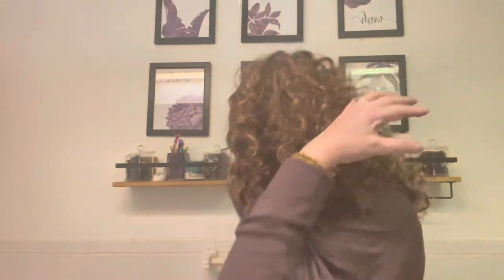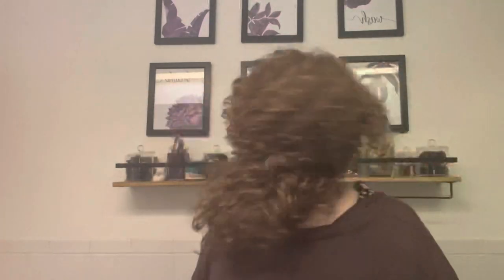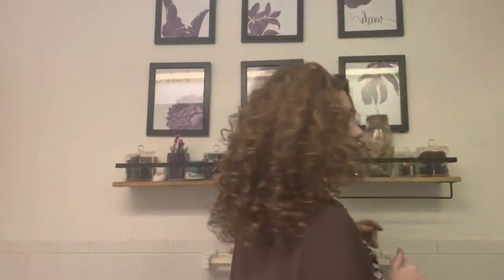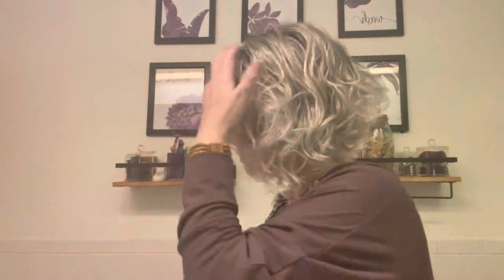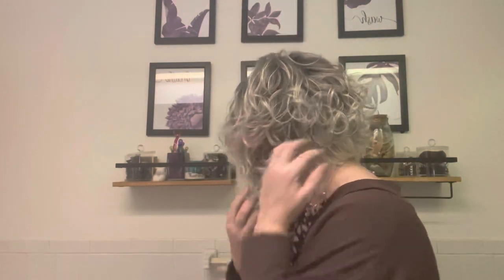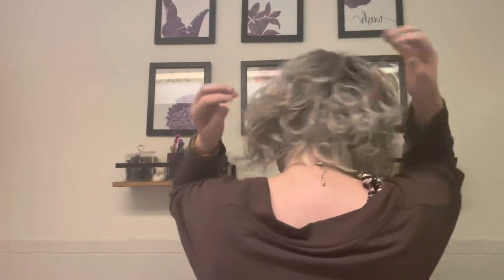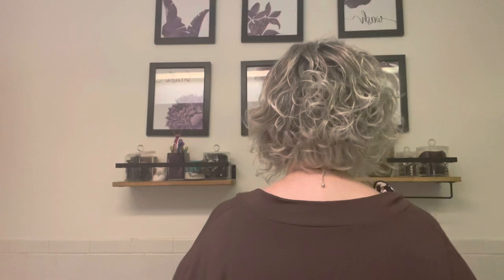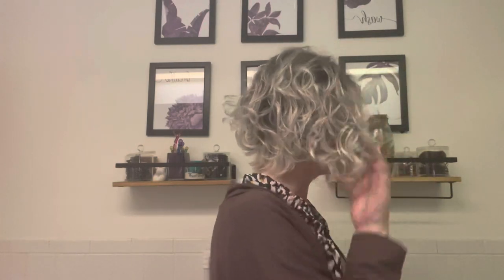HAIR MAIL - PY Mariah | Josie | River | Fleur & EY Magnolia | Frankie | Kay wigs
I will review wigs from a large variety of brands from high end like Jon Renau, Ellen Wille or Estetica to lower affordable brands like Bobbi Boss or Paula Young. I plan to focus on making wigs wearable and recording my installs and providing a summary at the end of the day of how the wig wore. Wig Reviews will also be part of my channel. The first week of the month I plan to post a "favorites" video from the prior month. Favorite short, favorite medium, favorite long, favorite product and favorite out of them all for the month. My long term goal is to vlog a GRWM every day of the week and post on Sunday what I wore for the week and pick out the wigs for the next week.
This video contains 7 try ons from Paula Young and Especially Yours wig lines.

Magnolia in DF475➡ No link available - check clearance in case they come back
May in TT1 BK 360 Almost Black ➡ No link available - check clearance in case they come back

Products mentioned in the video are:
😊💗 Ebin New York Tinted Lace Aerosol spray. I use Light Beige.
😊💗Jon Renau piece out creme

Coming Next : Hair mail from Beauty Nook and Monthly favorites

✳❤ Hot Tools hot air brush ** similar product but not exact**

My measurements:
circumference - 20.5"
ear to ear = 11.5"
Front-to-back = 12"